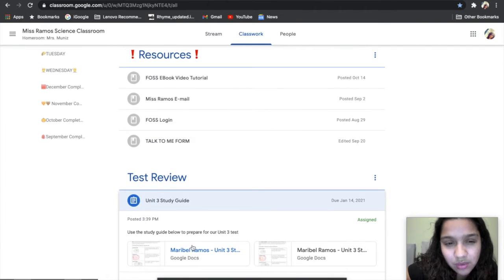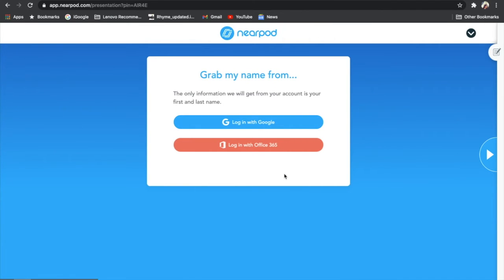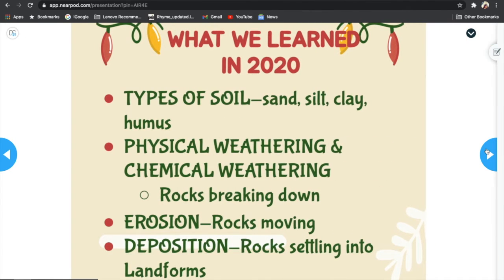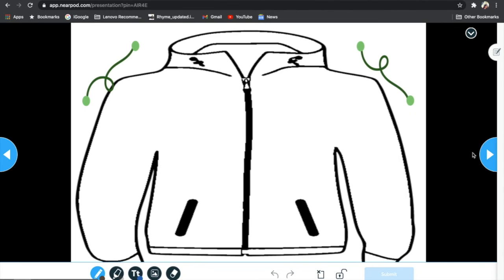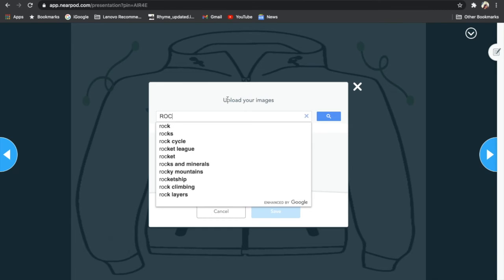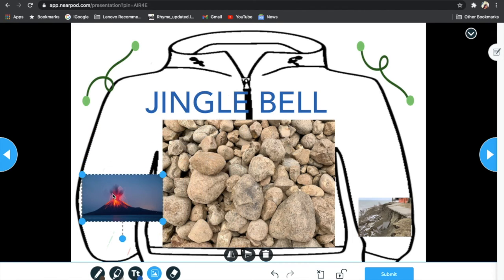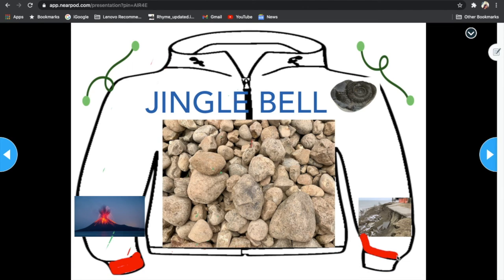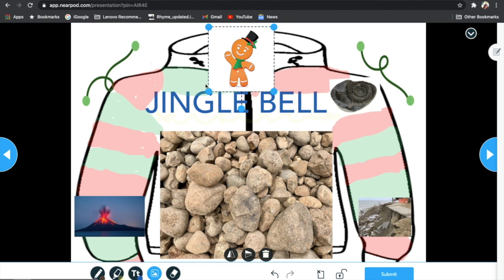12/17 Science Ugly Christmas Sweater